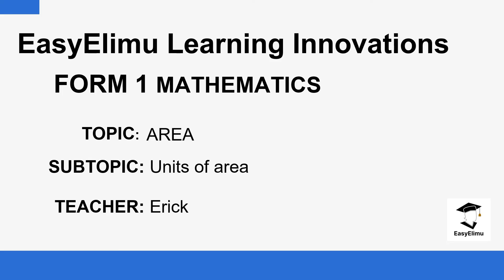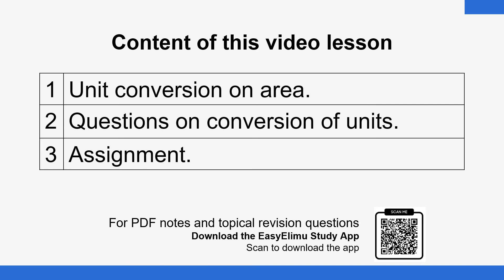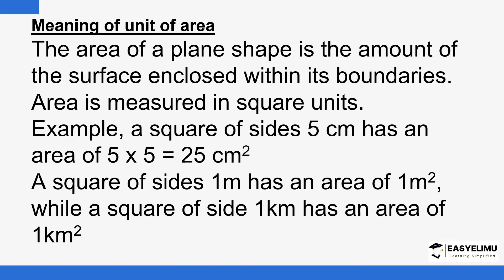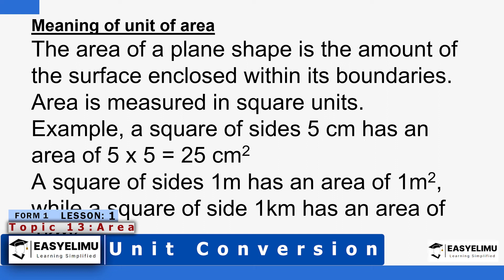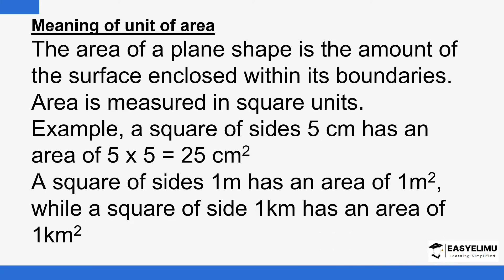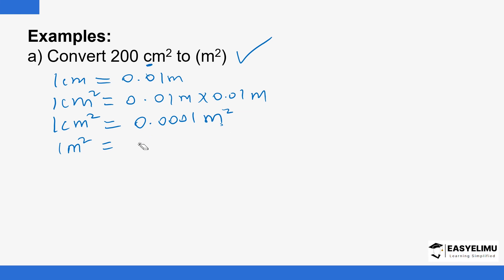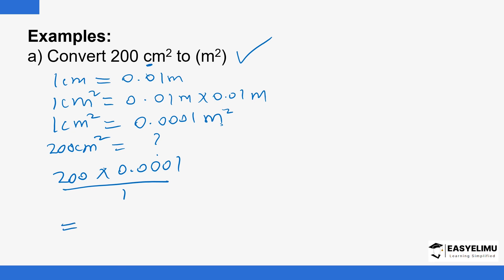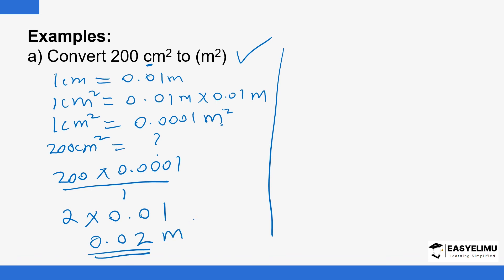Units Conversion (Lesson 1 of 11 Form 1 Mathematics Topic 13)